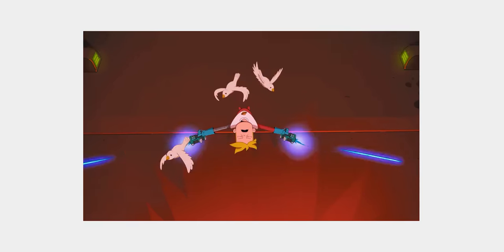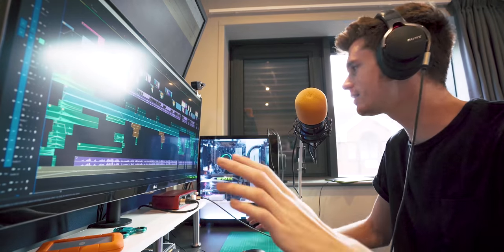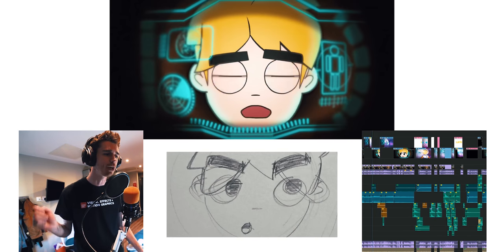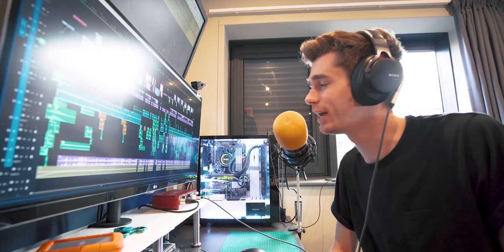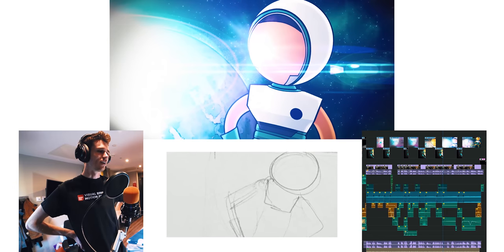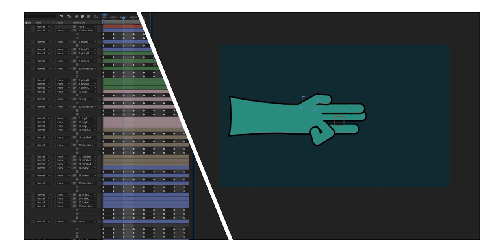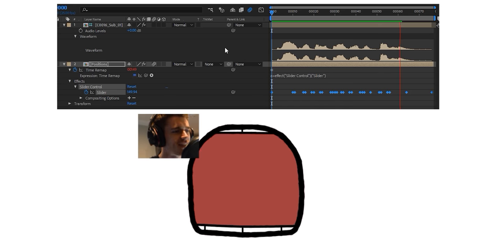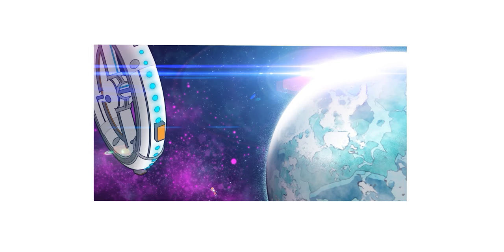I Get Naked and Share How I Made Stuff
It's hard to try and cram in so much stuff into a digestible amount of time, but hey 15 mins about a months worth of work isn't too long right?
Also shout out to my camera that wanted to focus on anything but me!

Go play with Joysticks 'n' Sliders for free if you're an after effects nerd like me